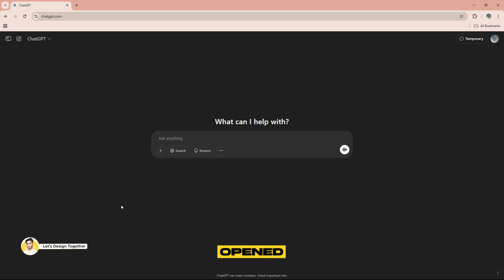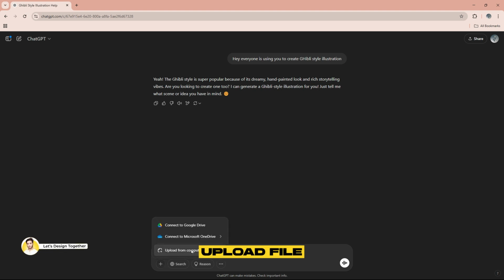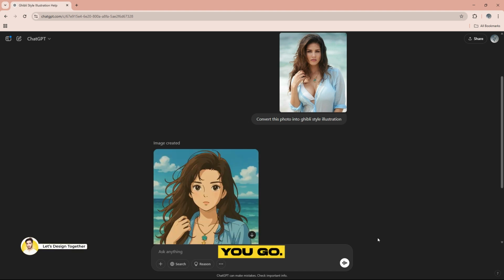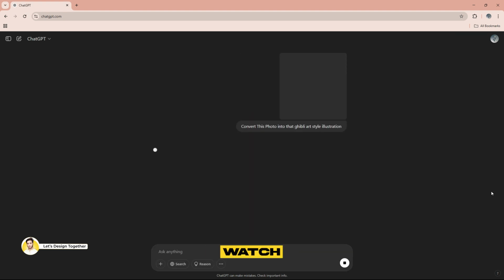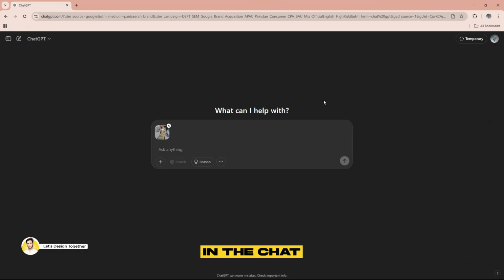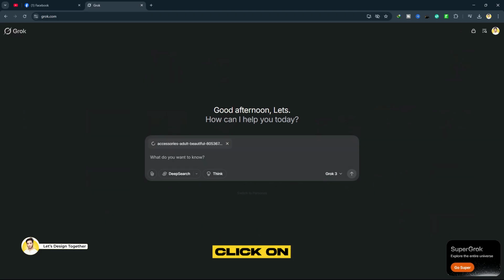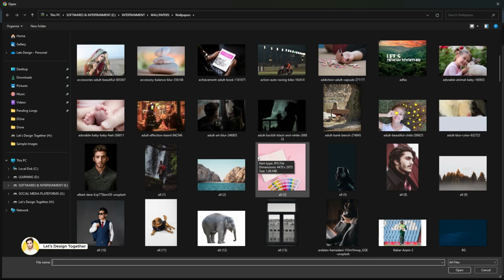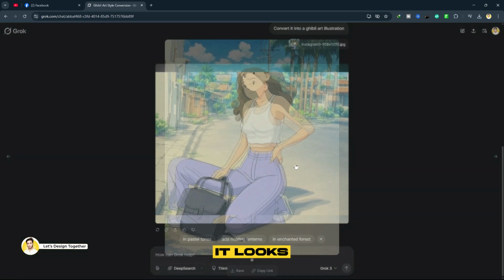Free 🤯 Ghibli-Style Art with ChatGPT & Grok AI | How to Create Ghibli Photos in just 3 Minutes!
Chapters:
0:00 - Intro
0:17 - How to Create Ghibli-Style Art with ChatGPT
2:16 - How to Create Ghibli-Style Art with Grok AI
2:59 - Convert Your Photo into a Cartoon (Watch Next!)
3:12 - Outro
Topics Covered:-
ghibli art style tutorial
ghibli style photo
ghibli style,
ghibli art style,
studio ghibli art,
studio ghibli,
ghibli style art,
how to ghibli style,
studio ghibli fan art,
how to create ghibli art,
ghibli art,ghibli style chatgpt,
ghibli style ai art,
ghibli style painting,
ghibli movie art,
ghibli fan art,
ghibli art chatgpt,
studio ghibli ai,
draw ghibli style,
ghibli style images,
chatgpt ghibli,ai ghibli art,
ghibli animation artist,
pop art style,
Ai Ghibli image kaise banaye
cartoon photo ai kaise banaye
ghibli style photo free
ghibli grok Ai

Explore the enchanting world of Studio Ghibli through your own creations with Ghibli Diffusion. Our platform enables you to transform text prompts into breathtaking Studio Ghibli-inspired images or apply the Ghibli style to your photos. Create OCs, dream up fantastical scenes, or reimagine everyday moments with a touch of Using Chatgpt Ghibli AI magic today!